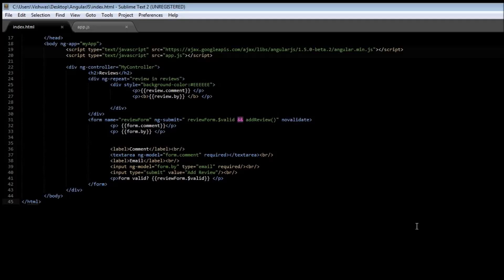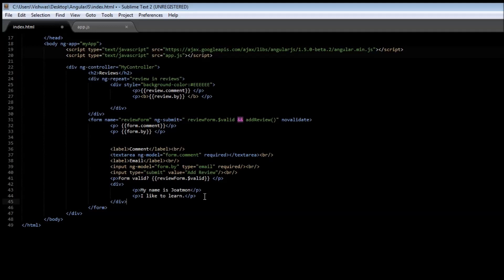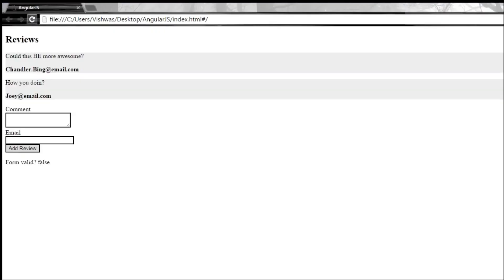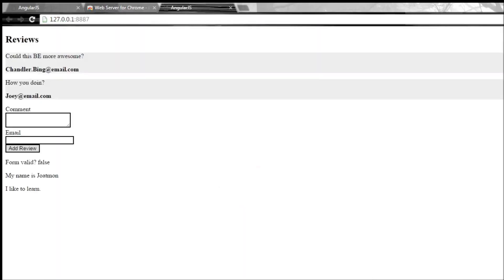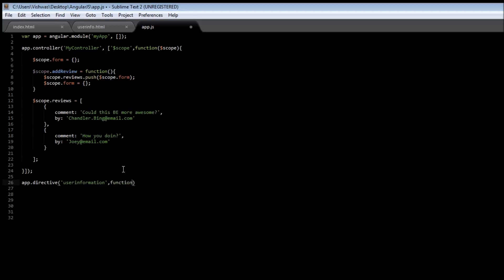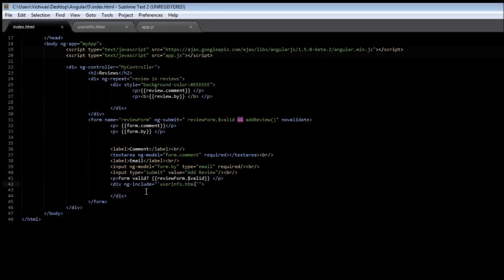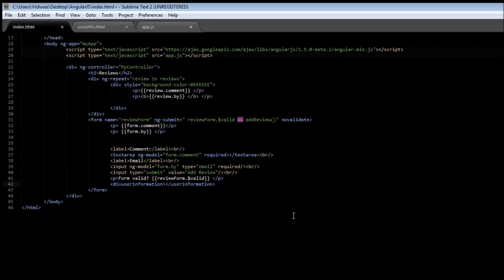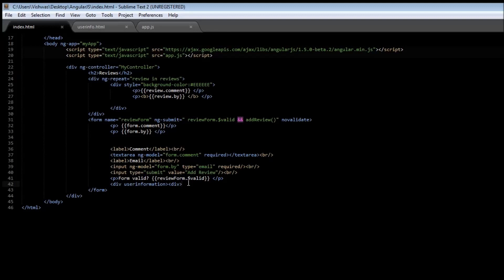AngularJS Tutorial for Beginners - 12 - ng-include and Custom Directives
How to create your own directive in AngularJS.

AngularJS | AngularJS Custom Directives | AngularJS Tutorial for Beginners